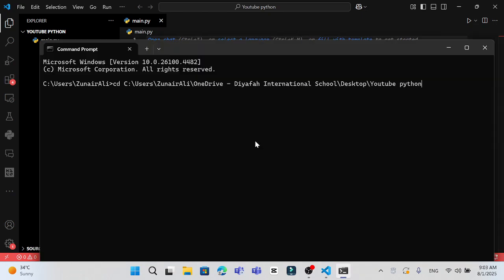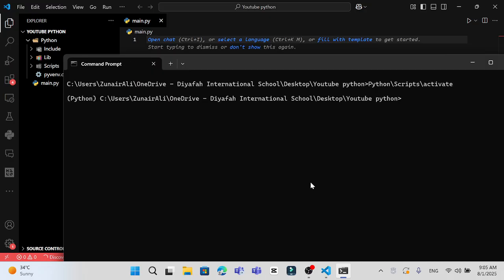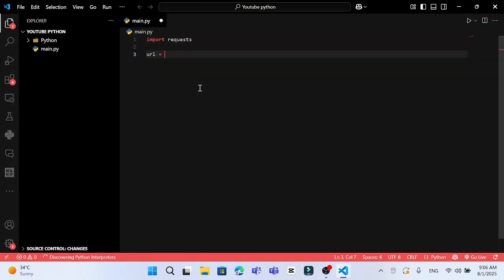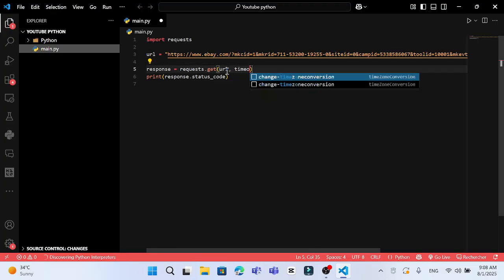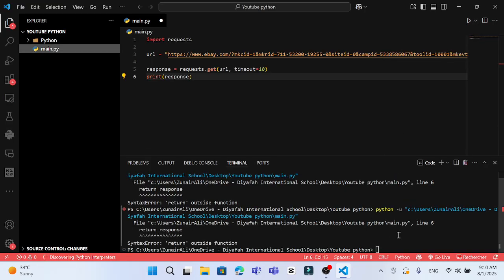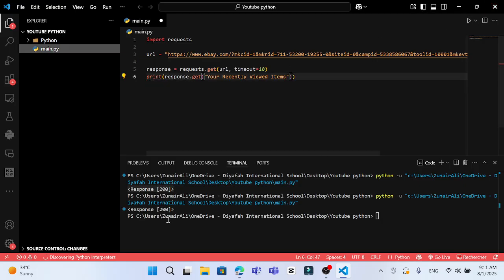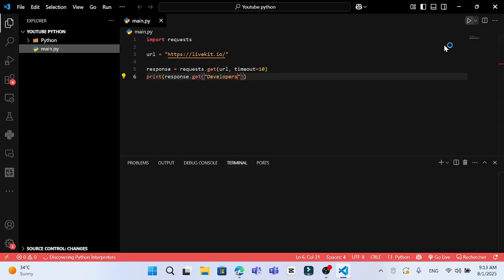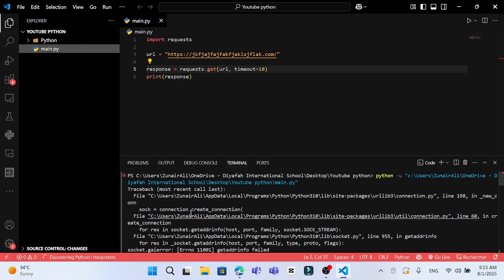How to do API Calls in Python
⭐⭐LINKS⭐⭐